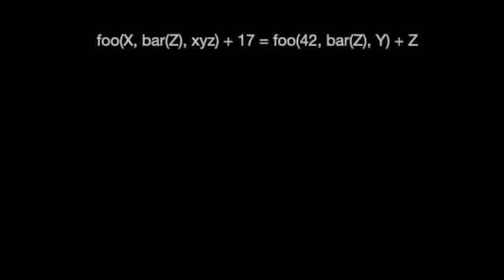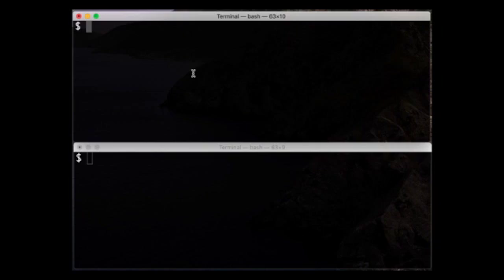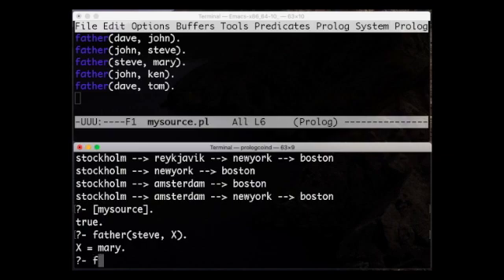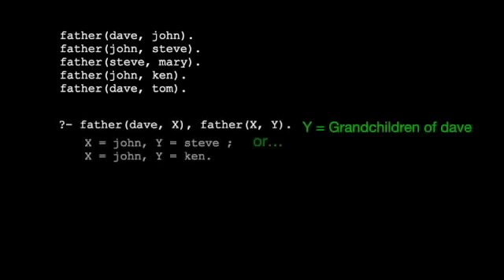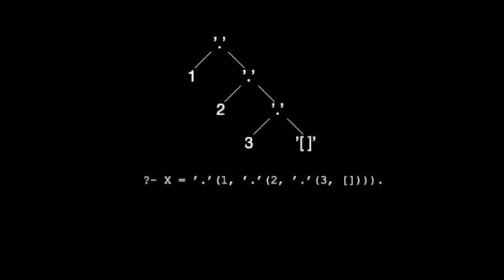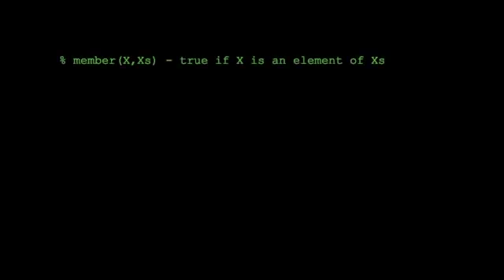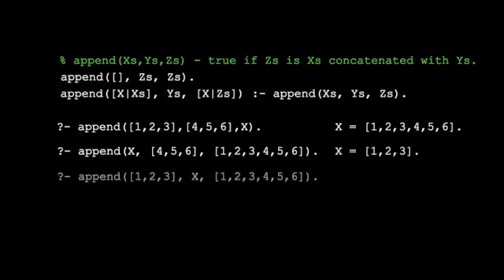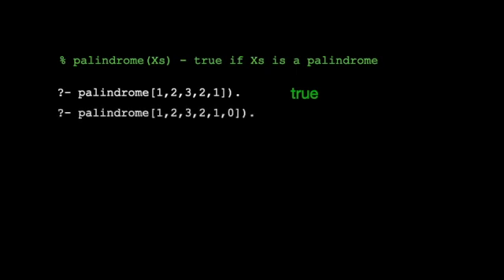PedalogicProlog101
Videon handlar om PedalogicProlog101